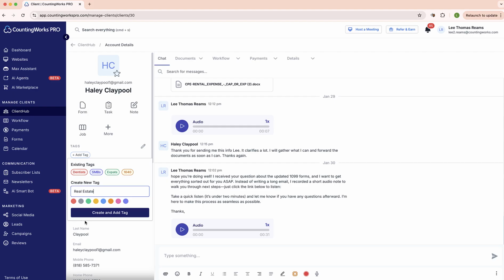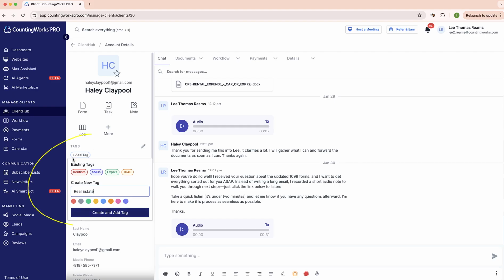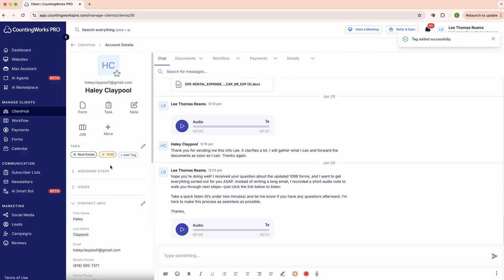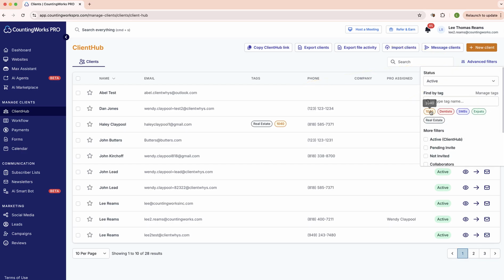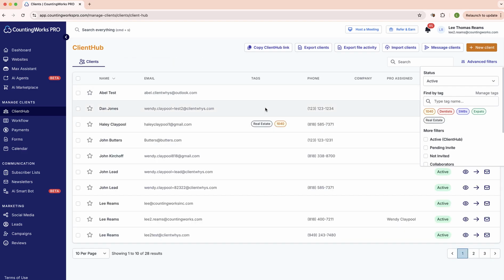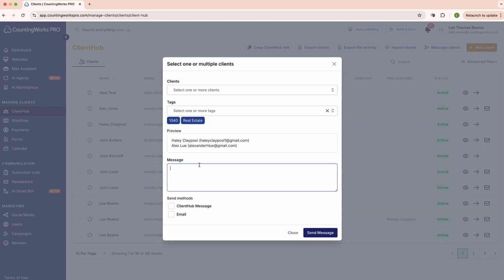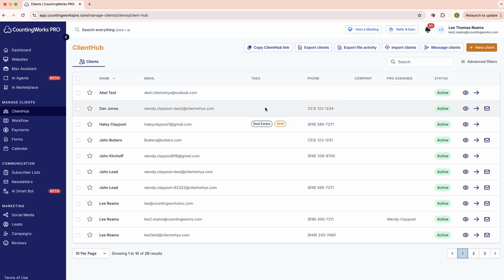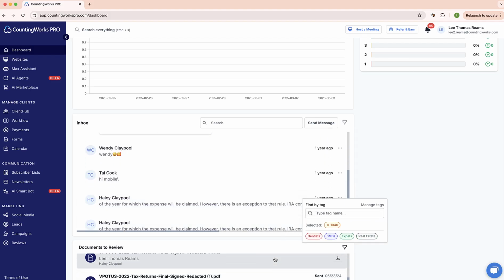Transform Your Client Management with Color-Coded Client Tags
Imagine adding a splash of color to your client management—and saving time while you’re at it. With our brand-new Client Tags, you can quickly create, assign, and color-code tags directly from the Client Hub. It’s all about precision and speed:

• Add & Manage Tags: Easily create and manage tags at a glance.
• Advanced Filtering: Zero in on your favorite clients in seconds.
• Real-Time Visibility: Monitor tag usage instantly via the Manage Tags section.
• Dashboard Integration: Keep your workspace neat by filtering your Dashboard with tags.
• Document Filtering: Effortlessly sort and locate client documents with a tag.
• Multi person secure messaging: Send your tag group secure messages via Client Hub or marketing emails directly from your dashboard.

And this is just the beginning—coming soon, you’ll be able to search for documents by tag, share documents across multiple clients, enjoy an unread message indicator, bulk tag clients, and even assign tags during imports.

Dive in, explore these powerful time-saving tools, and see how tagging can revolutionize your workflow.

Visit CountingWorksPRO.com for more product details.